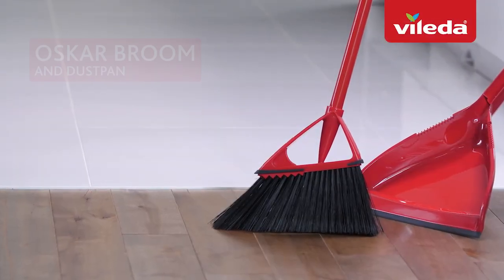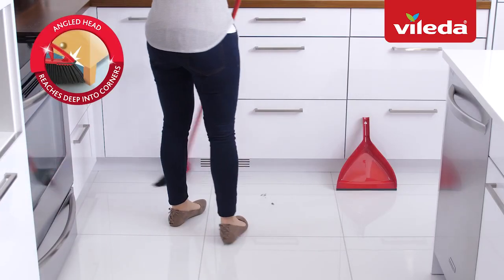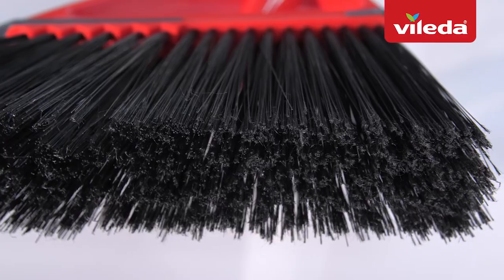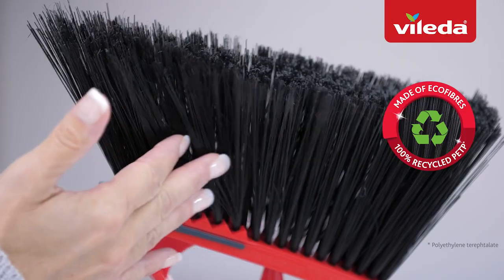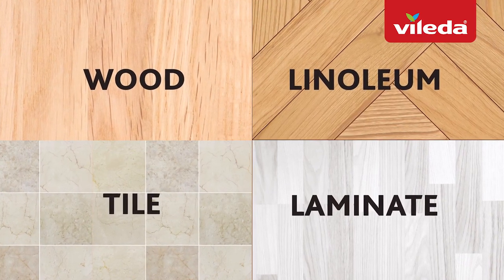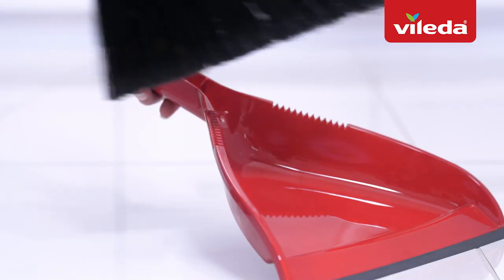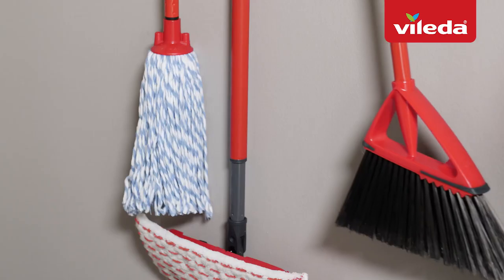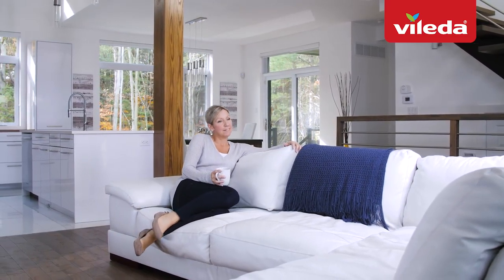Oskar broom, most selling broom in Canada